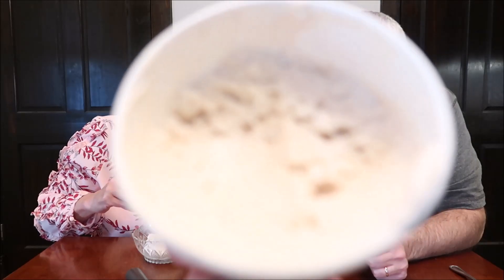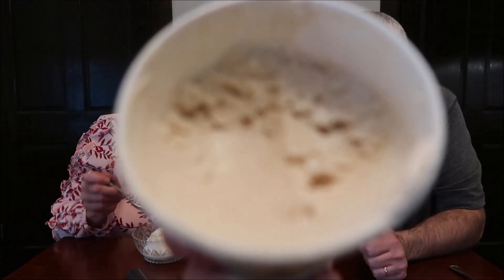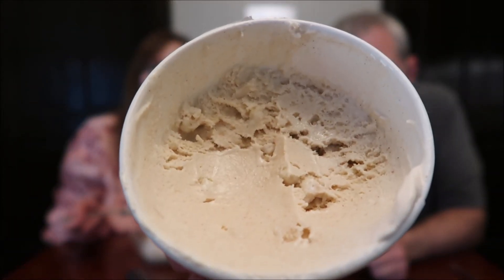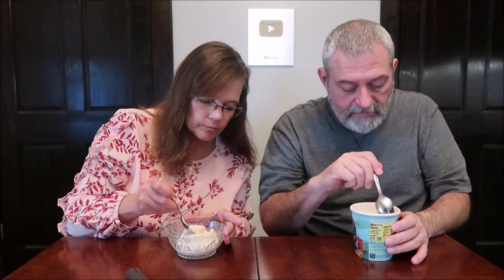Trader Joe’s Horchata Ice Cream Review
This is a taste test/review of Trader Joe’s Horchata Ice Cream. It is sweet cinnamon and rice ice cream with Horchata flavored cookie pieces. It was $3.79.